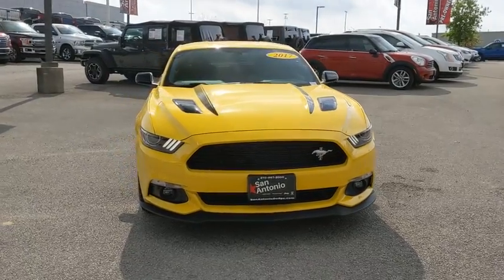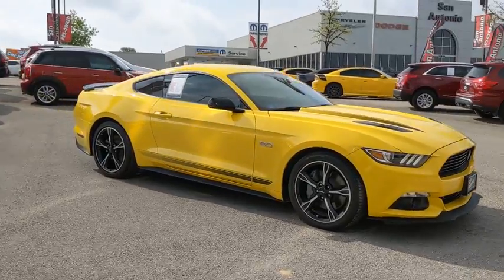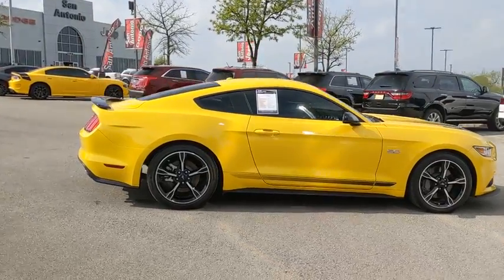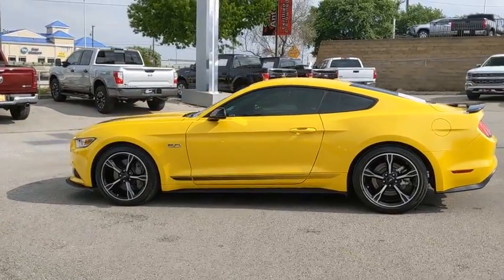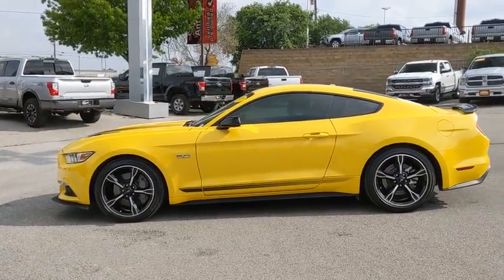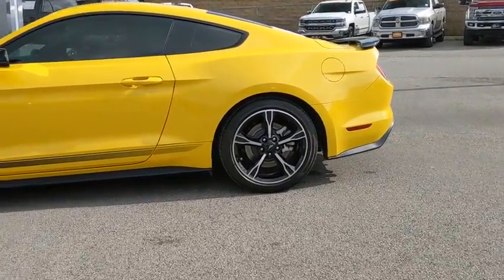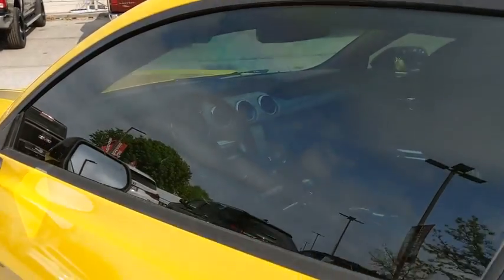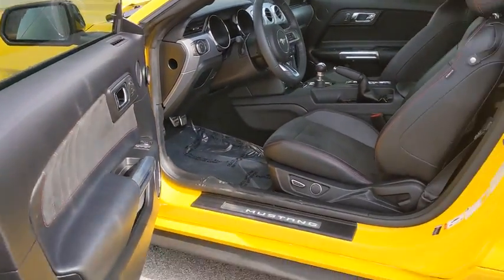2017 Ford Mustang Austin, New Braunfels, Boerne, San Marcos, San Antonio, TX W656745A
Triple Yellow Tri-Coat Used 2017 Ford Mustang available in San Antonio, Texas at San Antonio CDJR. Servicing the Austin, New Braunfels, Boerne, San Marcos, TX area.
2017 Ford Mustang GT Premium - Stock#: W656745A - VIN#: 1FA6P8CF6H5286719

11910 Interstate 35 Frontage Rd

Clean CARFAX. BALANCE OF FACTORY WARRANTY, NAVIGATION/NAV/GPS, LEATHER, HEATED LEATHER SEATS, REAR BACKUP CAMERA, ONE OWNER CLEAN CARFAX NO REPORTED ACCIDENTS, PREMIUM WHEELS, MULTI ZONE CLIMATE CONTROL, STEARING WHEEL CONTROLS, CRUISE CONTROL, 2D Coupe, 5.0L V8 Ti-VCT, ABS brakes, Black Painted Mirror Caps, Black Raised Decklid Spoiler, California Special, Compass, Diamond Plate Aluminum Instrument Panel, Door Inserts, Electronic Stability Control, Emergency communication system, Front dual zone A/C, Heated door mirrors, Heated front seats, Illuminated entry, Leather/Miko Suede Seating Surfaces, Low tire pressure warning, Prem Carpeted Floor Mats w/Red Contrast Stitching, Remote keyless entry, Traction control, Unique Black Upper & Lower Grilles, Wheels: 19 Ebony Black Painted Machined Alum. RWD CARFAX One-Owner.brbrAwards:br  * 2017 KBB.com 10 Best Used Sports Cars Under $30,000   * 2017 KBB.com 10 Coolest Cars Under $25,000   * 2017 KBB.com Brand Image Awards   * 2017 KBB.com 10 Most Awarded BrandsbrPlease call today to check extra options and availability.